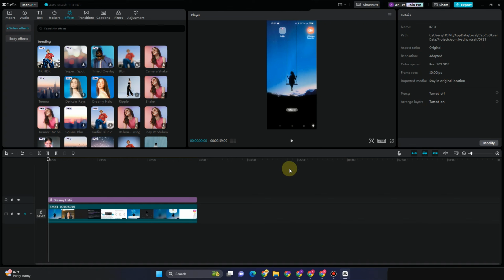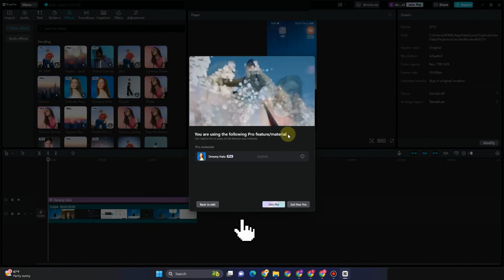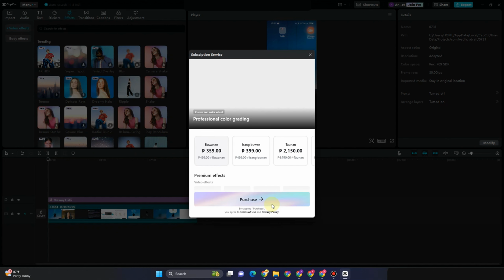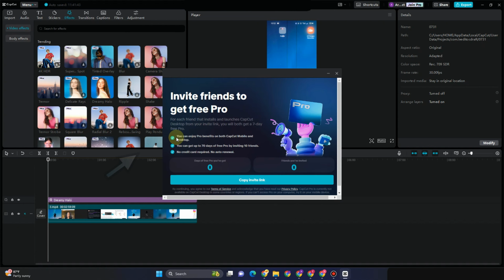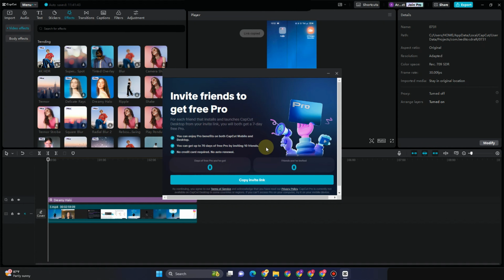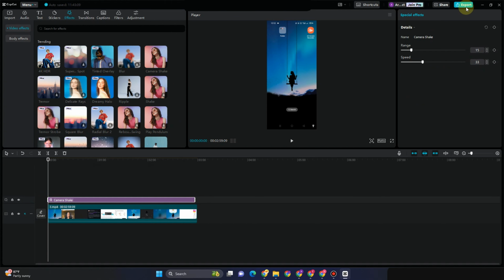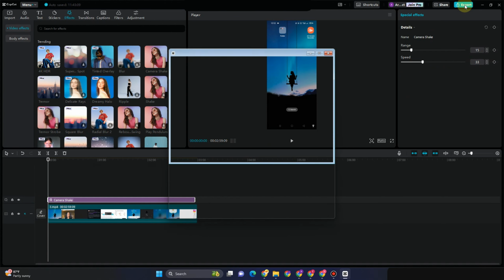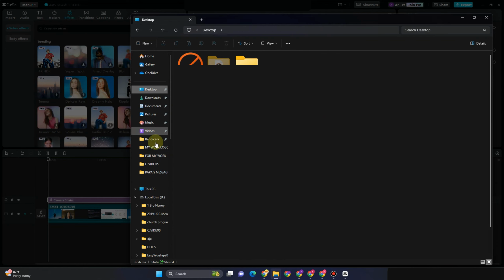Capcut Export Problem Solved 2024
In this video, we address common issues related to exporting videos in CapCut and provide solutions to ensure a smooth export process in 2024. If you’re encountering problems with exporting your edited videos, follow these steps to resolve them.